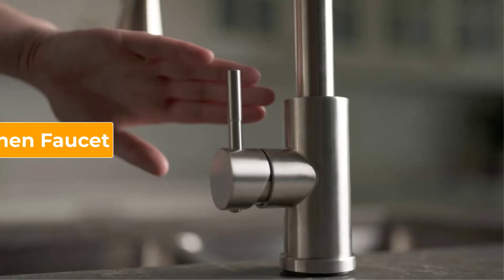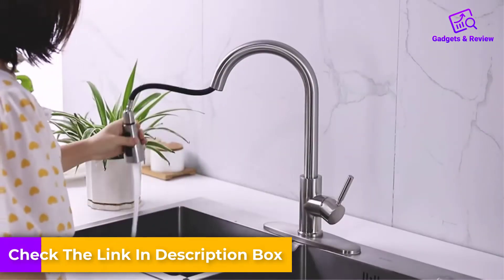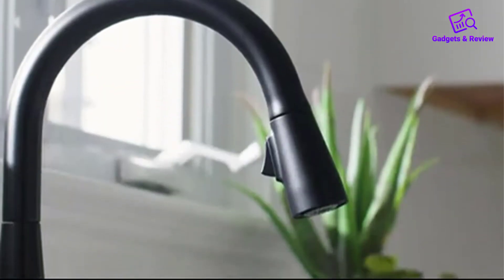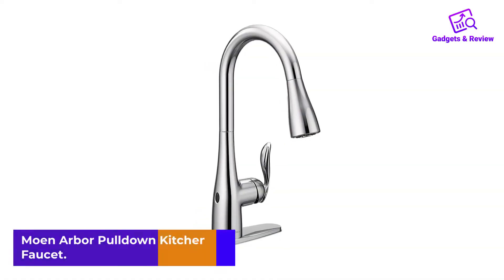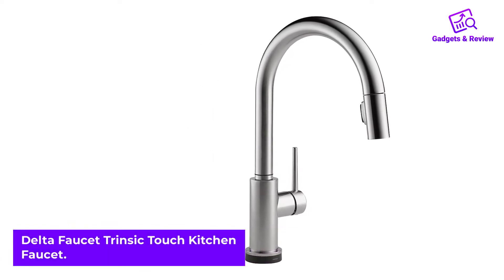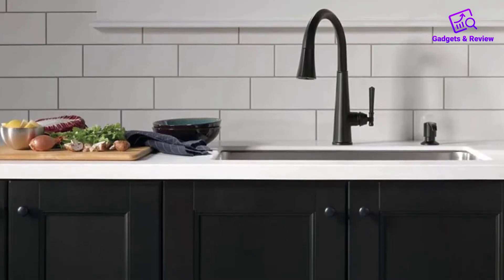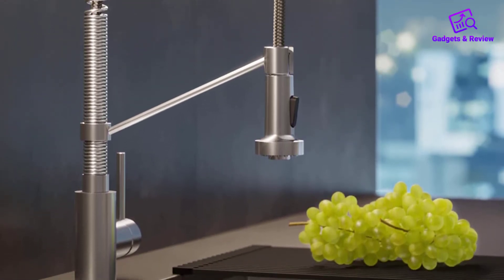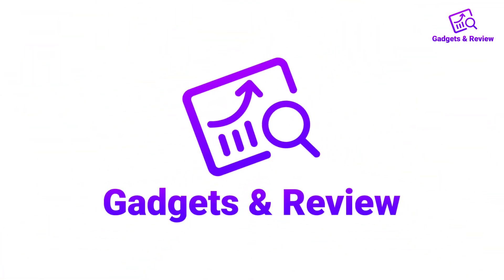Best Kitchen Faucet 2022 Review and Buying Guide🔥🔥🔥